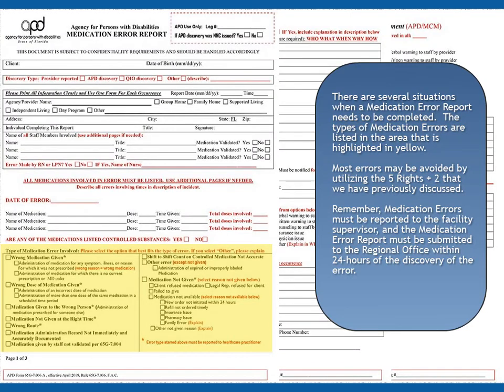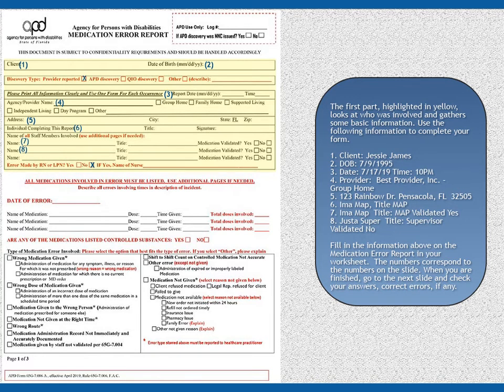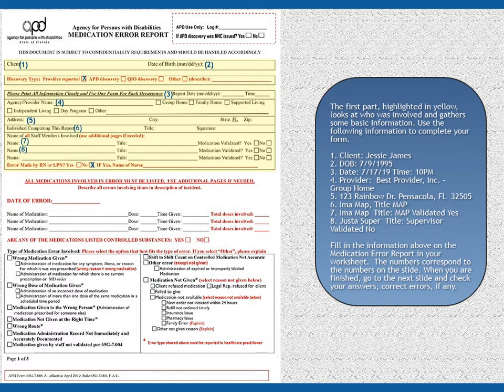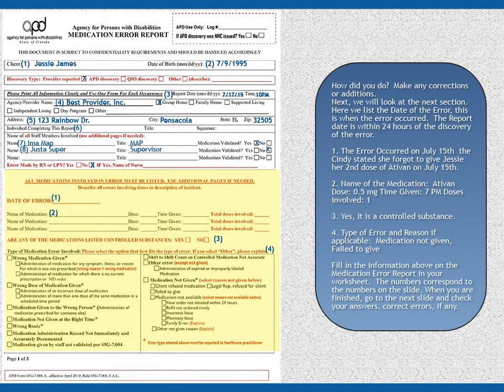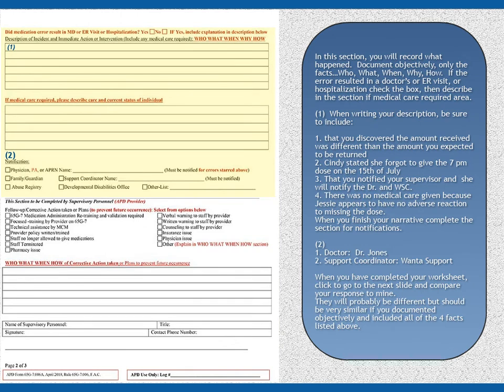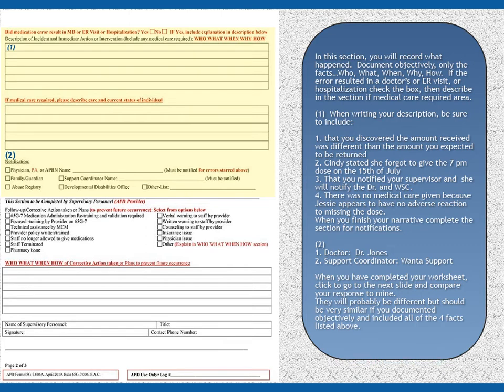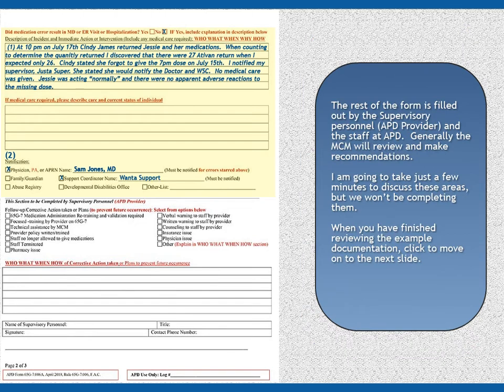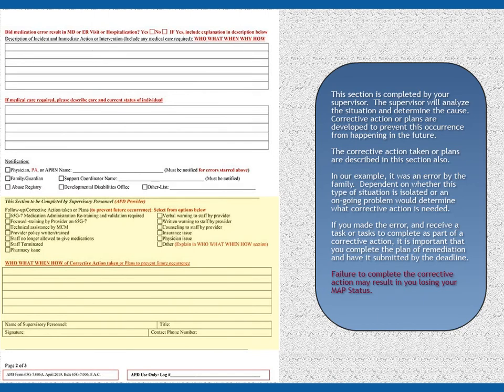Medication Error Report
Our goal is to do everything we can to prevent medication errors, but when they happen you must file your Medication Error Report.  This section will show you when, how, why, and where.